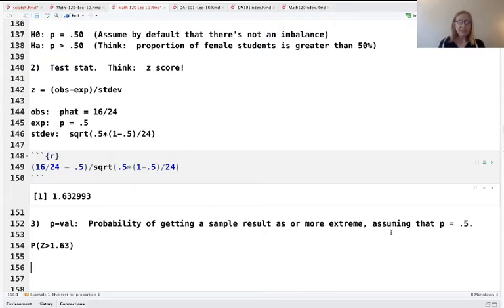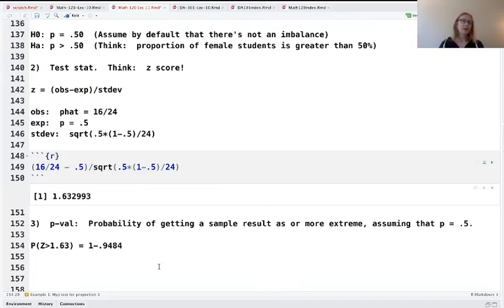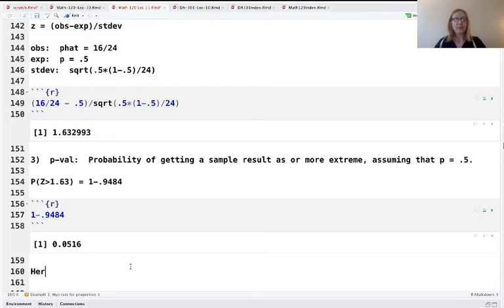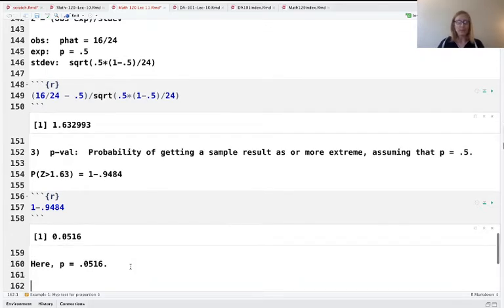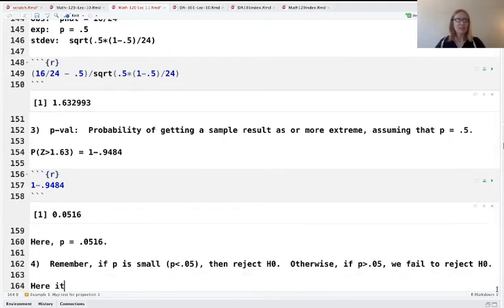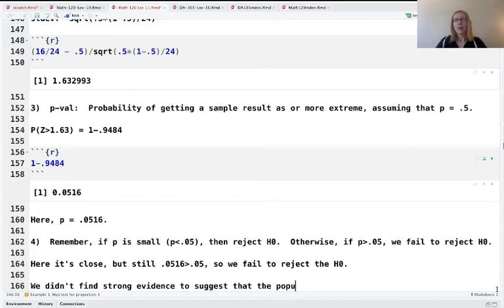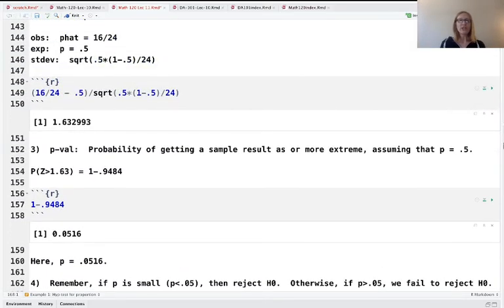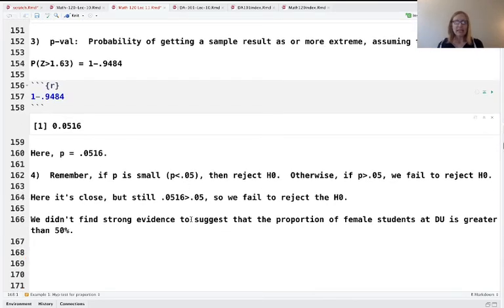Math 120 Week 11 Vid 1 Part 2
Practice Problem:

After a night of bad luck gambling, we suspect that dice is unfair.  Specifically, we think it rolls a 1 more frequently than it should (1/6 of the time).

To test this, we rolled the dice 100 times, and found that 25 of them were 1s.

Does this provide evidence that the proportion of "1" rolls is higher than expected?

Answer:  See online notes on GitHub